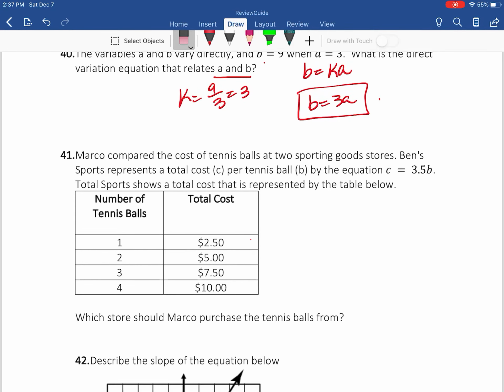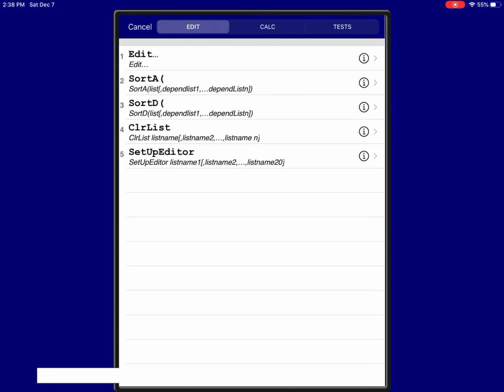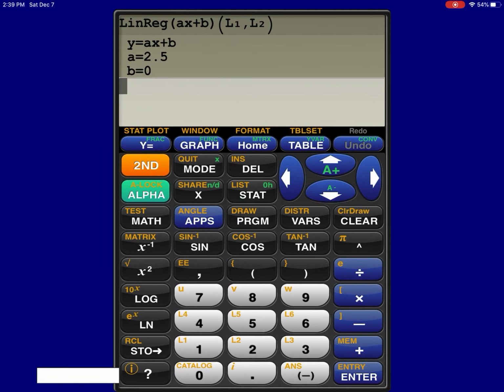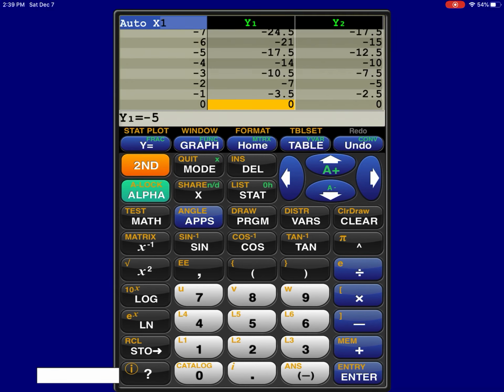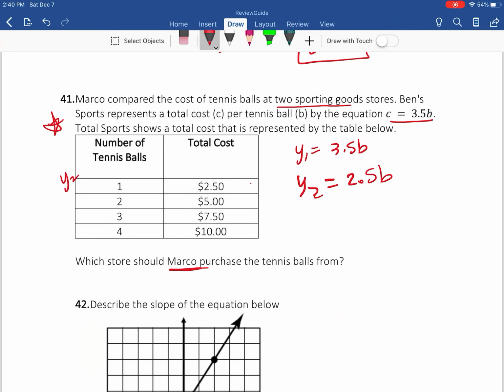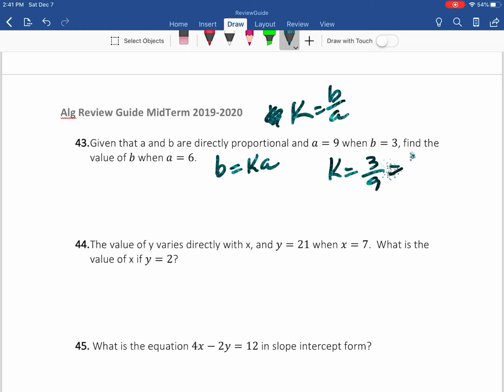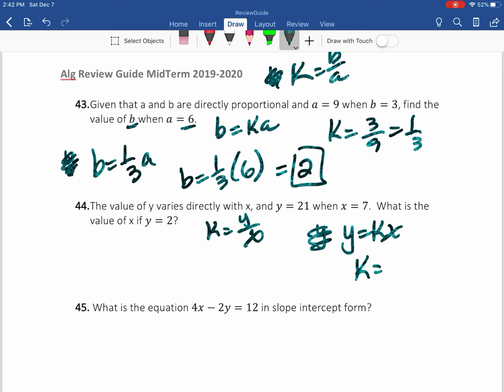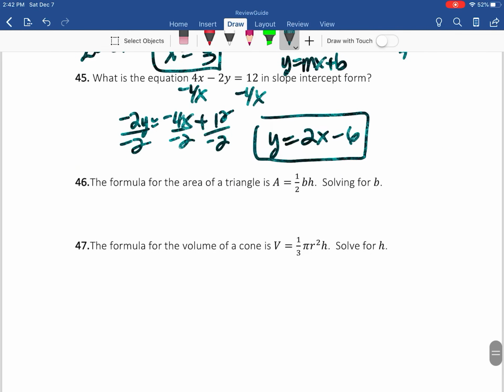Midterm Review #41-45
Correction #42, slope should be 3/2